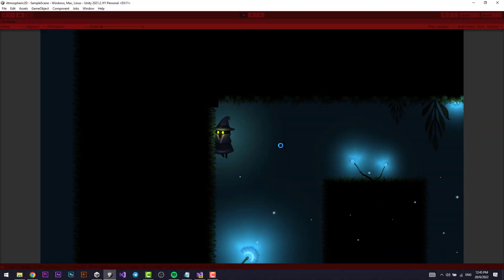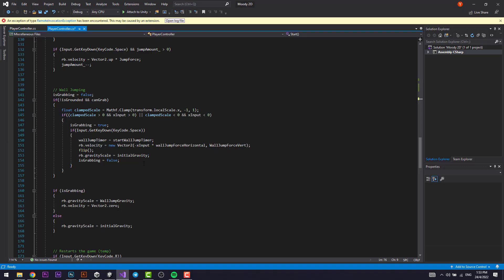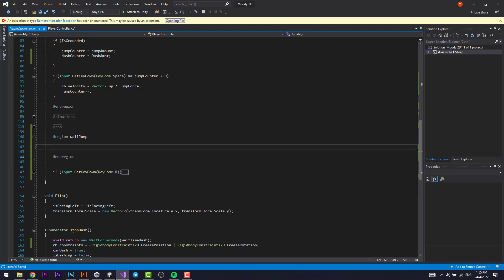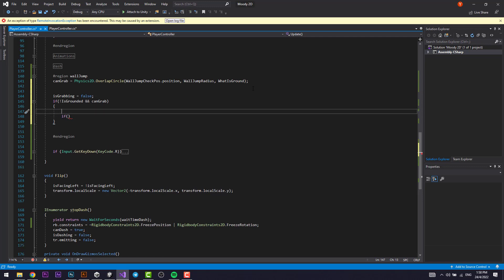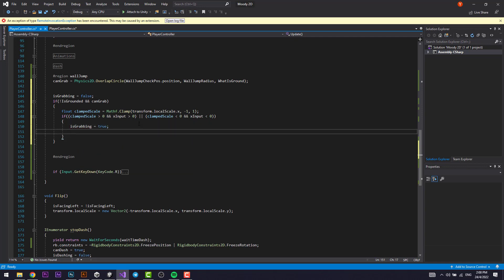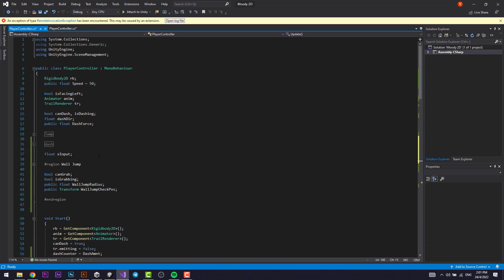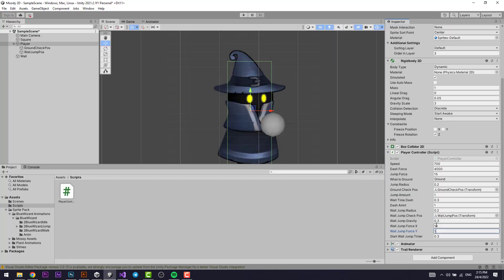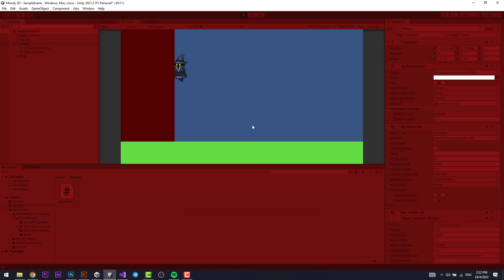How To Make A Wall Jump Mechanic in UNITY 2022